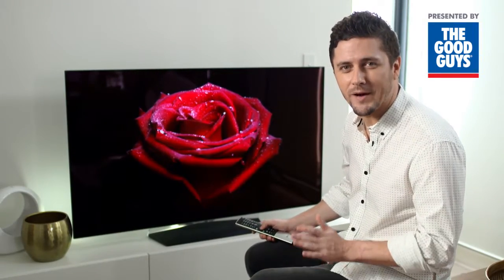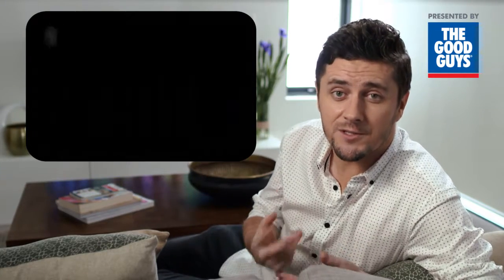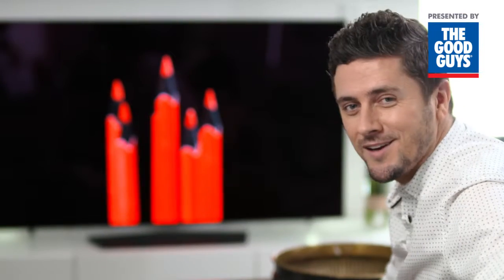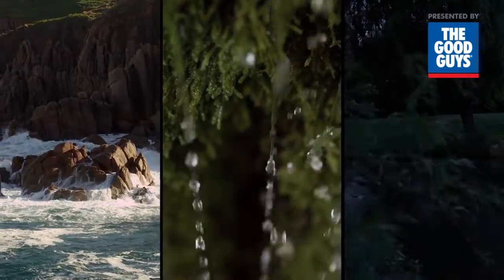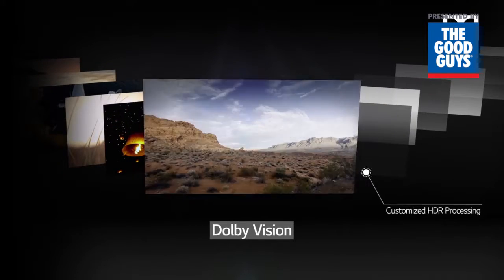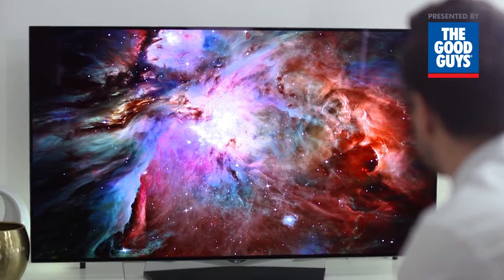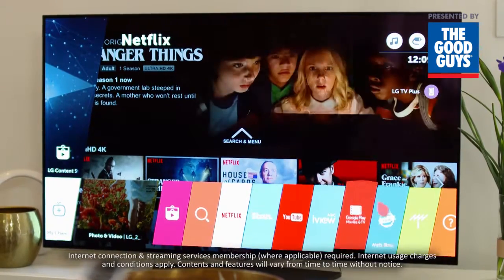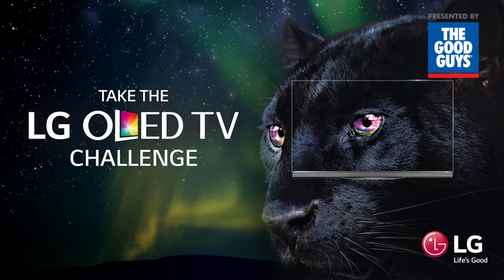The LG 4K B6T OLED TV Available at The Good Guys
You’ll see amazingly vivid colours and the deepest blacks on LG’s B6T 4K Ultra high definition OLED TV. Available in 55” and 65” sizes, the LG OLED TV has no backlight so each pixel is turned on or off individually. And with a host of other technologies you’ll soon find out why it’s a Netflix recommended TV.

Discover the range of LG 4K B6T OLED TV’s at The Good Guys